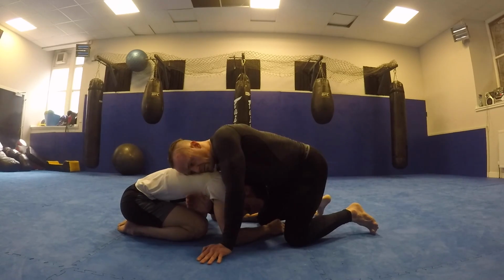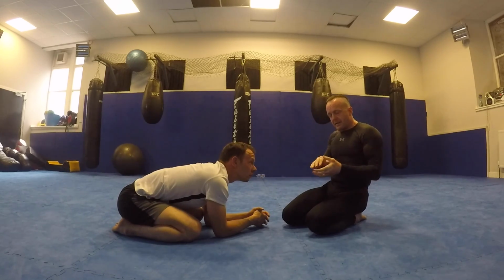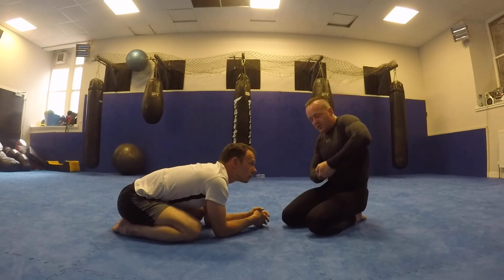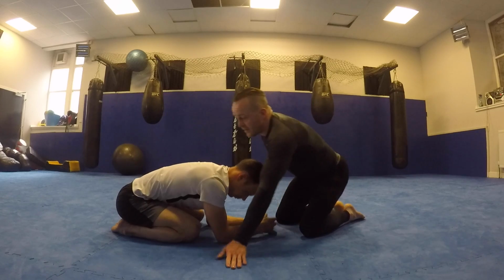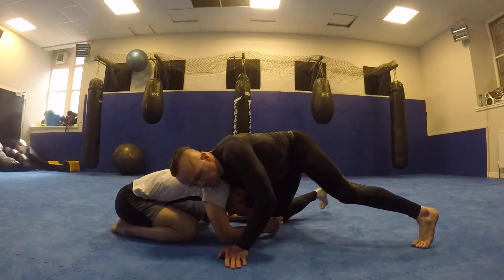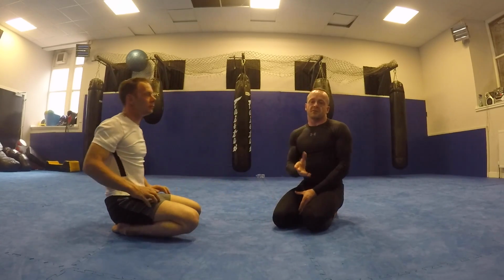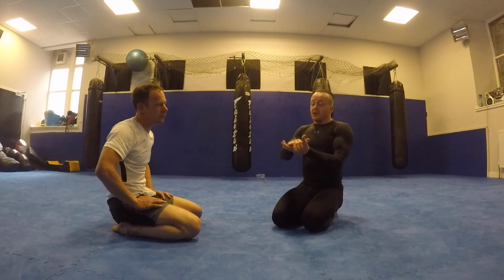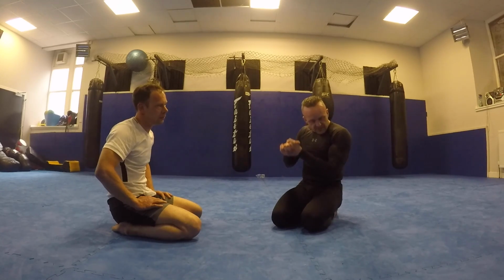Front Headlock Chokes Farmaconda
This video is about Front Headlock Chokes Farmaconda.